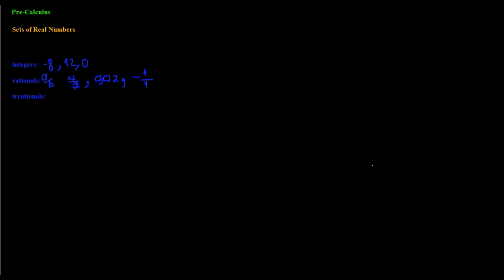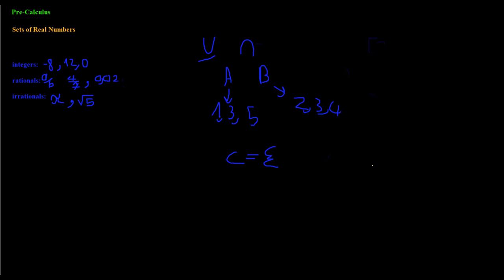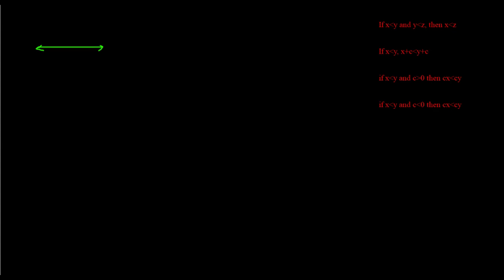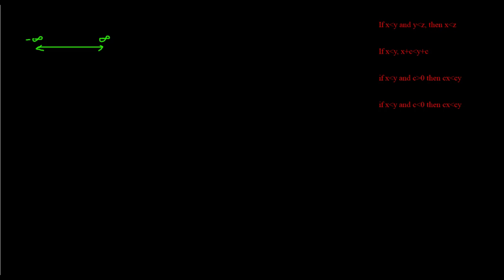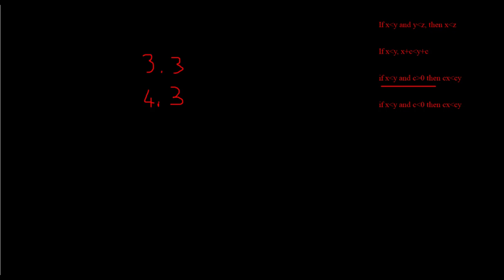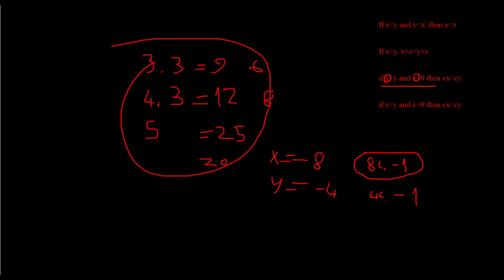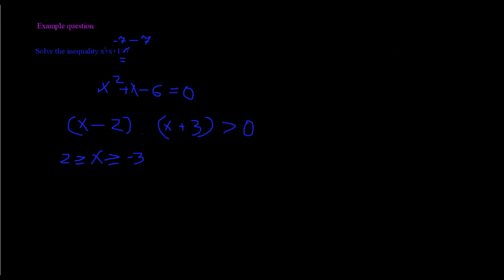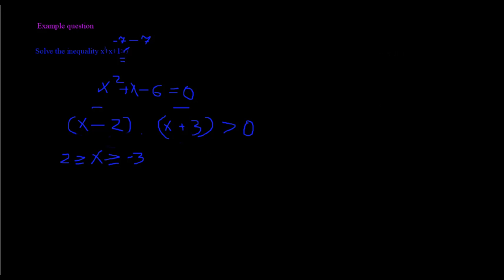BBC The Real Number System Part 1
In this video I talk about sets, intervals and inequalities.

Sorry for the hand writing, I used a mouse
Sorry for bad grammar and accent as well, this is my second language.
Sorry for poor editing, this is the very first time I edit something

That is the first time I posted anything on youtube as well but I don't know what to be sorry about that, which is why you shouldn't have more excuses than faults
I would appreciate feedback in the comments section, unless you are my math teacher, in which case just text me or something idk

If anyone cares, BBC is for my calculus book; I pretty much copied mostly of the video from there.
The full name of it is : Calculus third edition Berkey Blanchard

If my voice was funny its because I'm a 15 years old teenager

As a student I feel a great force to reach the 5000 word limit that you most probably can't see at the right bottom
thats why I'm still writing

I wonder if anybody read this far

Well, you did, apparently

Congrats, now go and get a real life